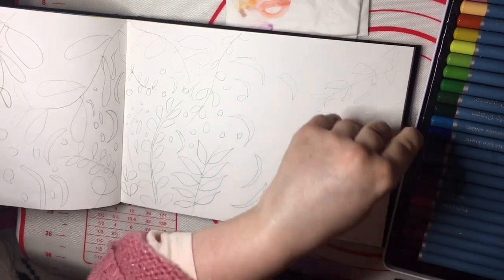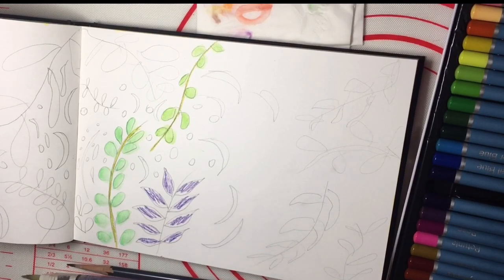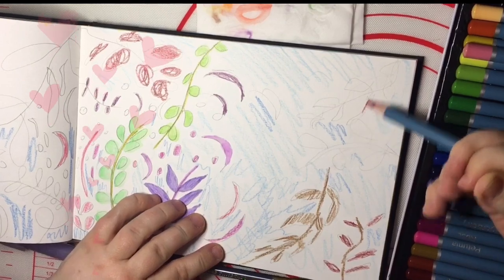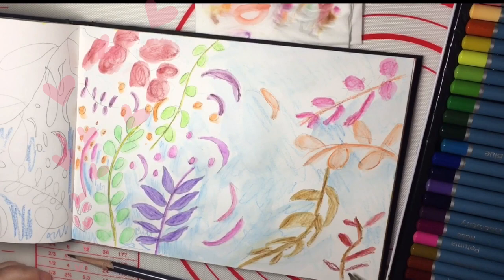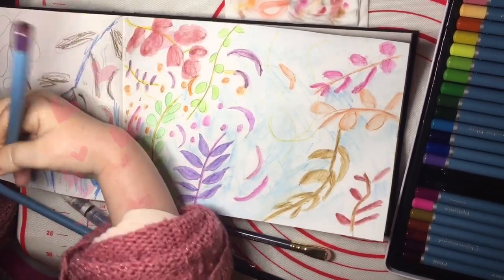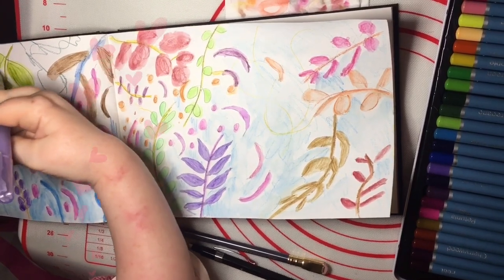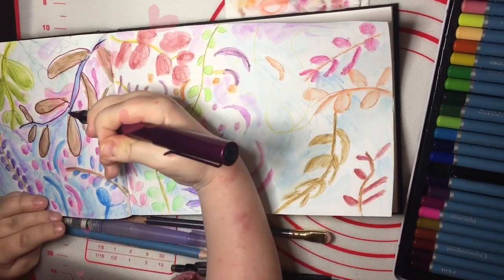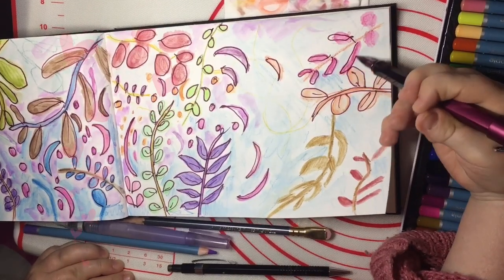Creating a botanical piece in my sketchbook using AquaBlend pencils by Spectrum Noir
show your support by sending me something from my wish list (only if you can afford it!) no pressure 😊 you need to log into your Amazon account over on Amazon.fr first. Then click my link 👇

( I can no longer accept parcels from the USA or United Kingdom directly due to new customs fees France has introduced) My new Amazon Wish list fixes the issue. Login to your account then Create a French Amazon account.

NO SUB FOR SUB requests

😍Products i love using😍

Faber Castell pencil roll

Lamy Al-Star Broad nib fountain pen

2 conte sketching pencils

Hahnemeühle D & S landscape A5 sketchbook (red)

(USA) better value option of getting prismacolor pencils:

(USA) 12 pack prismacolor ColErase pencils

Platinum Preppy fountain pen

Daler  Rowney Aquafine watercolor set

London seventeen Wimbledon backpack

Steadtler eraser pack of 4 😍

Faber Castell Dust free

Bic crystal Up biros

VLLO

iMovie

                        💝About me💝
Hi

❤️Music from ❤️